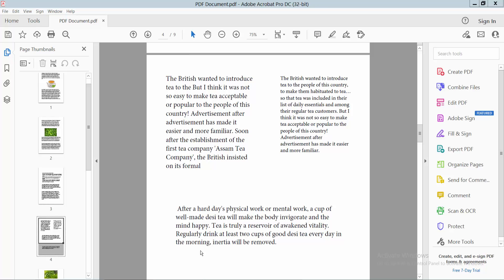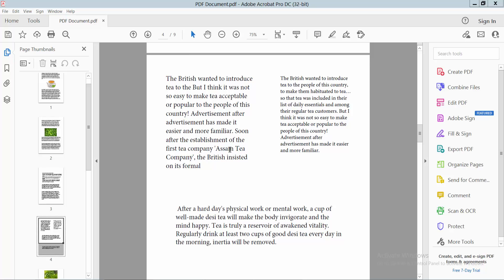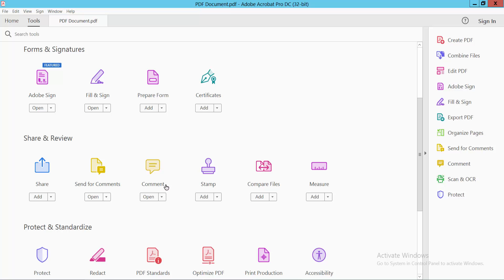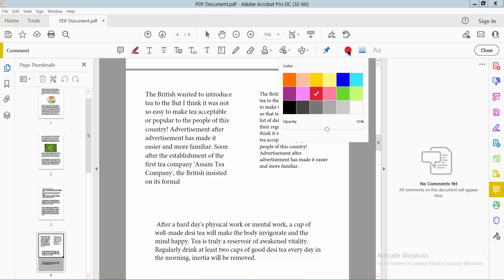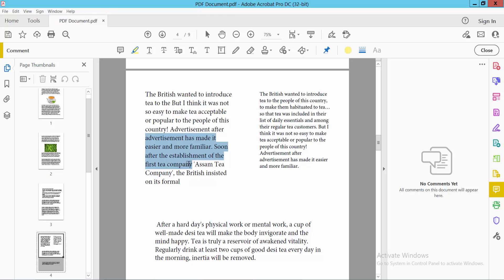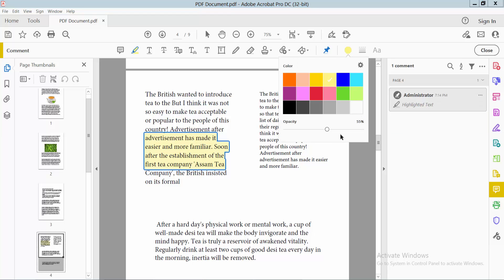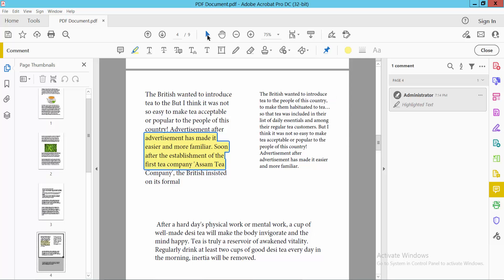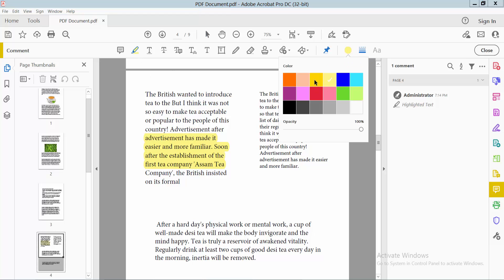How to add yellow color highlight in a pdf file (Edit PDF) using Adobe Acrobat Pro DC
Hello everyone, Today I will show you. How to add yellow color highlight in a pdf file (Edit PDF) using Adobe Acrobat Pro DC.